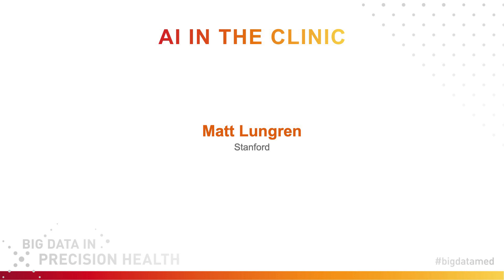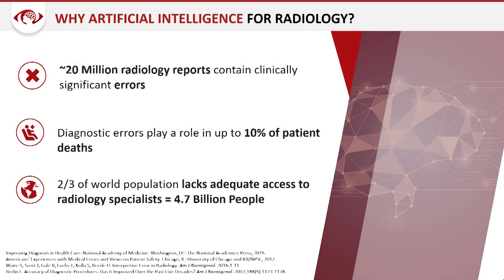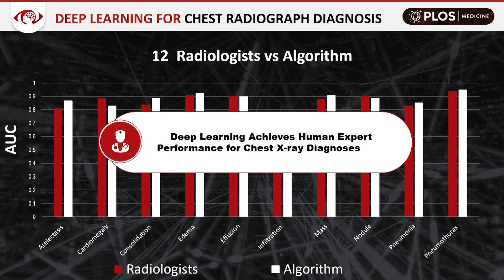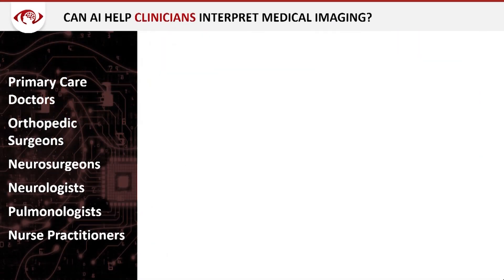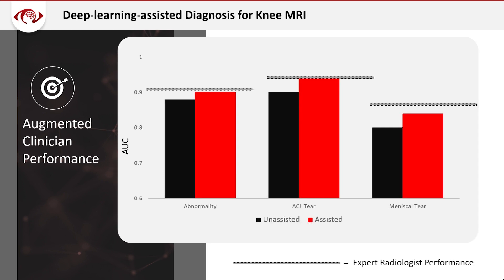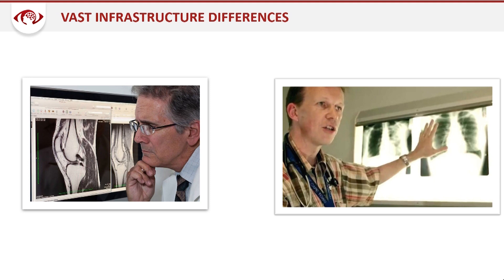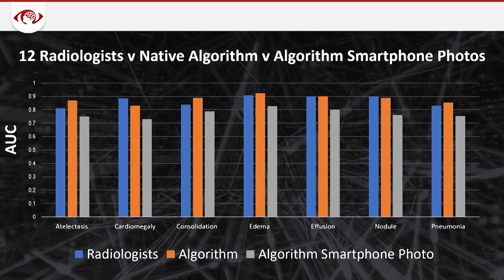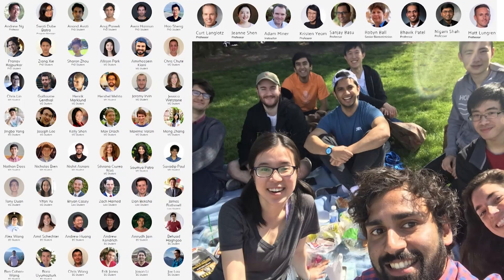Matt Lungren, Stanford - 2019 Stanford Medicine Big Data | Precision Health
Researchers and leaders from academia, hospitals, government and industry gathered for two days at the 2019 Big Data in Precision Health conference at Stanford Medicine to spark collaborations, address challenges, and identify actionable steps for using large-scale data analysis and technology to improve human health.

Matt Lungren, MD, of Stanford spoke on a panel about artificial intelligence in the clinic.